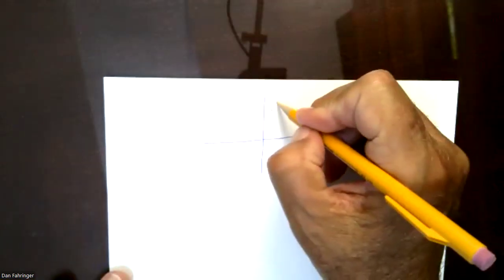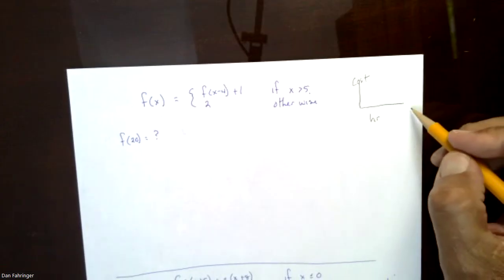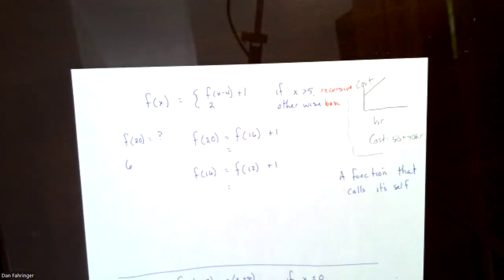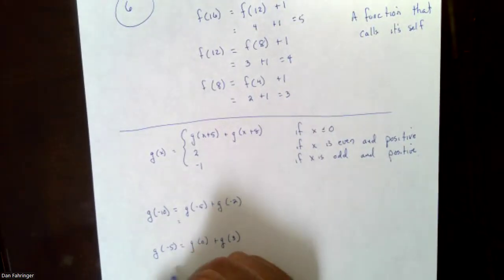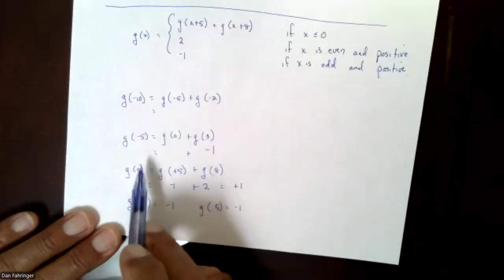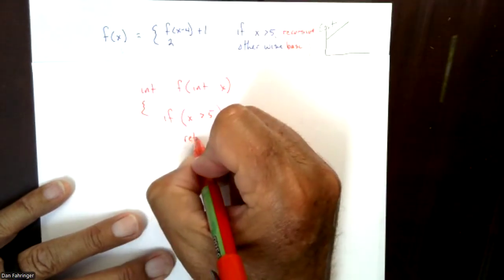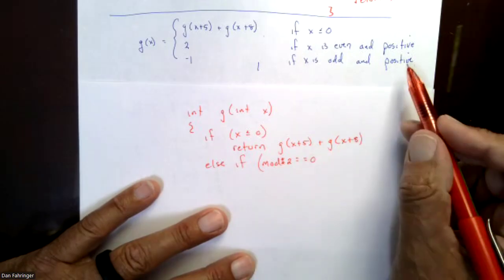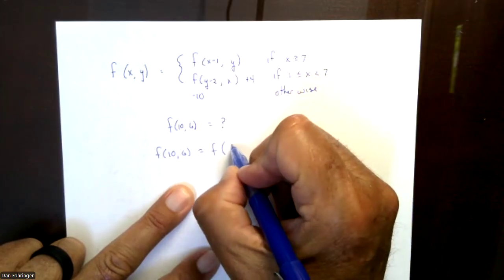CPS 161 Recursion S26